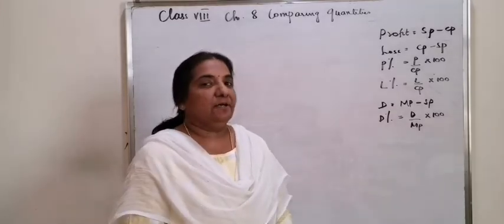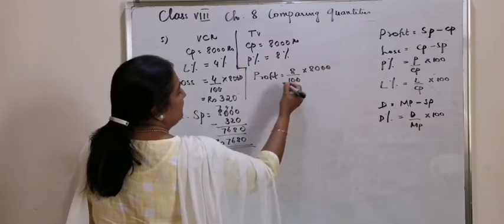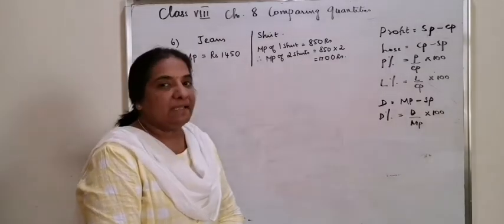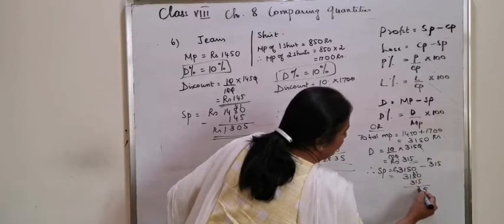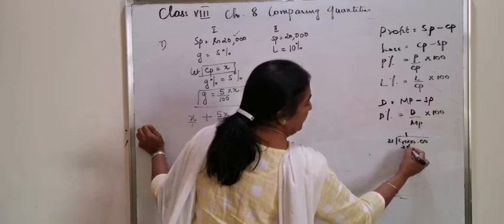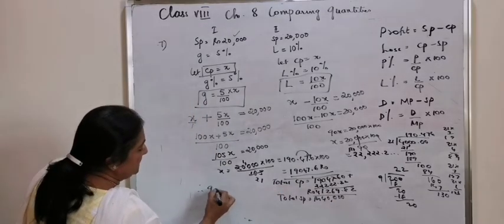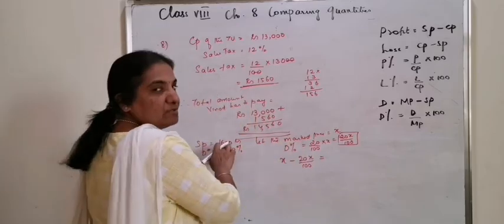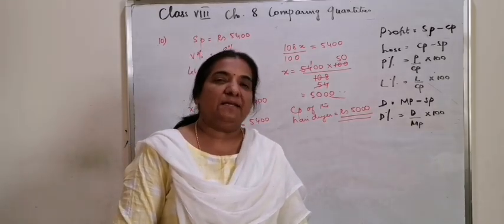Class 8 ch 8 Comparing Quantities Ex 8.2 Qns 5 - 10